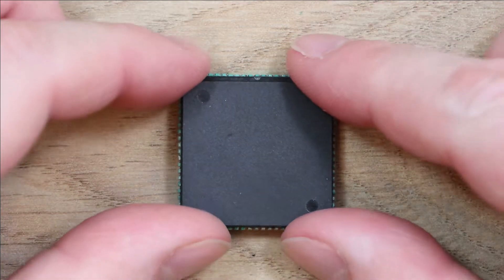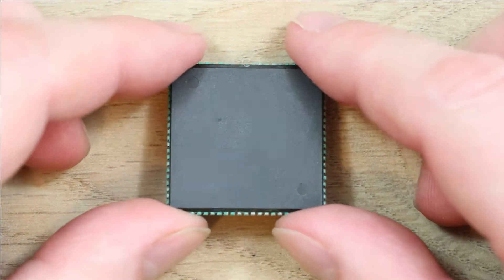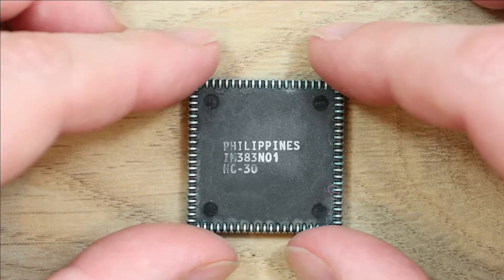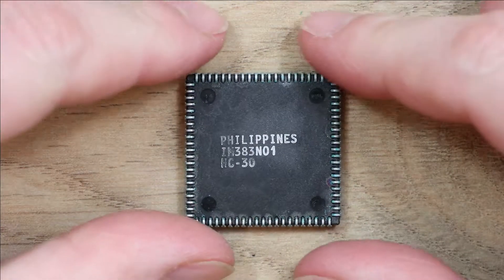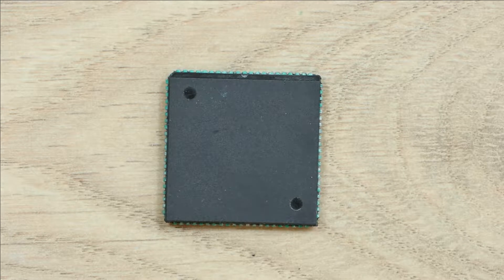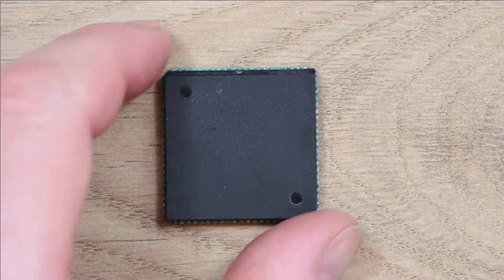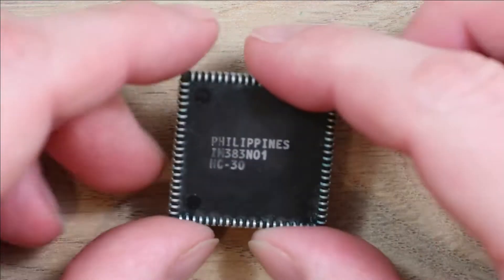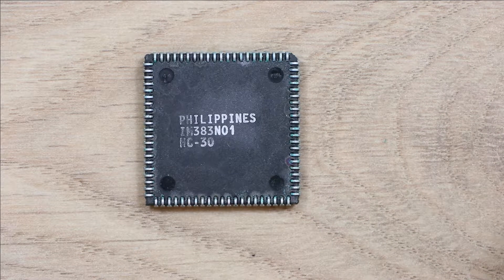Amiga 500 Fat Agnus Imposter?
Just a request for help to see if anyone knows if this is actually a fat Agnus chip or not.
It was on an A500+ Rev8A board. There are no markings on the top, just the underside of which I don't seem to be able to find any useful information about.